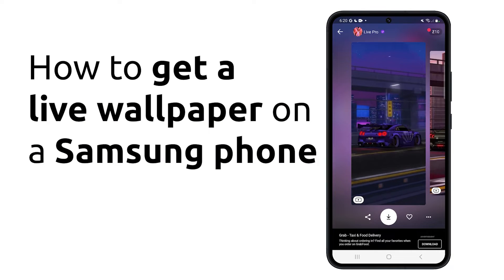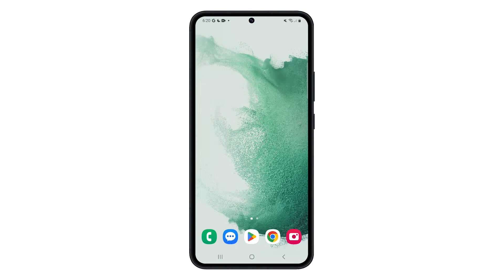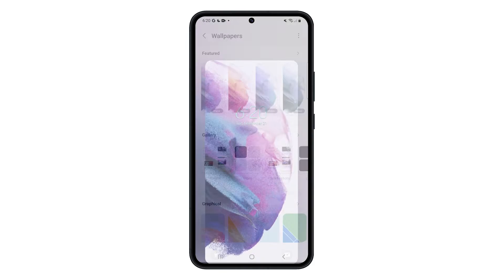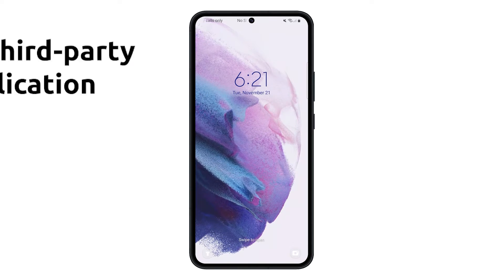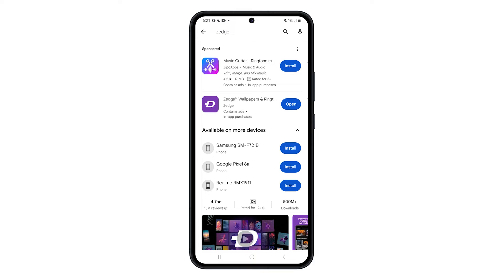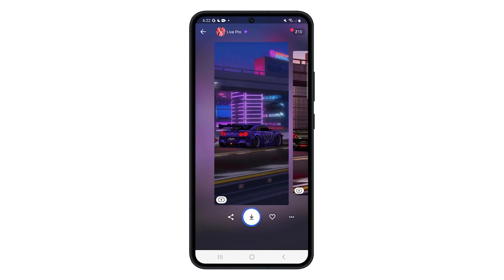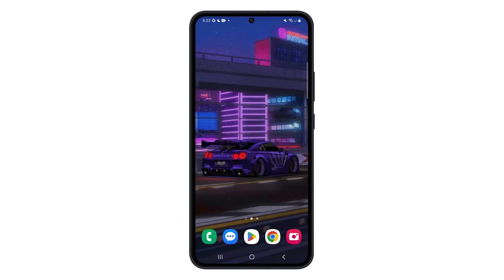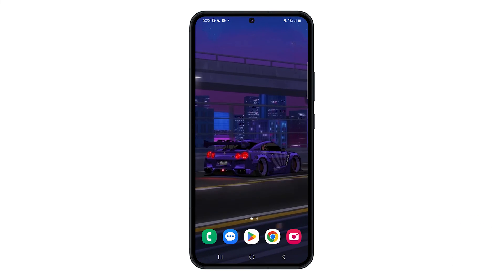How To Get A Live Wallpaper on Samsung Phone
In this tutorial, you'll discover two ways to set up a live wallpaper on your Samsung phone. Firstly, on the home screen, tap and hold an empty area, then navigate to "Wallpaper and Style" and select "Change Wallpapers" to use the built-in live wallpapers for your lock screen. However, if you want an animated wallpaper on your home screen, you'll need a third-party app like Zedge. This step-by-step guide ensures you have a personalized and animated experience on your Samsung device.